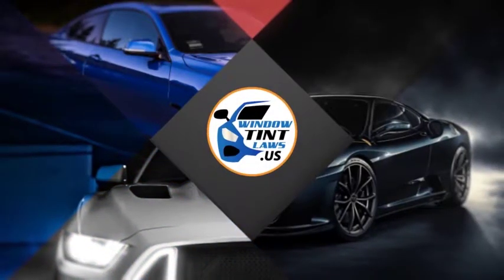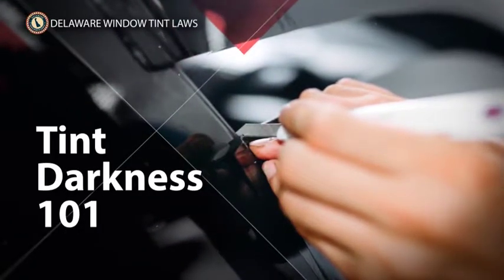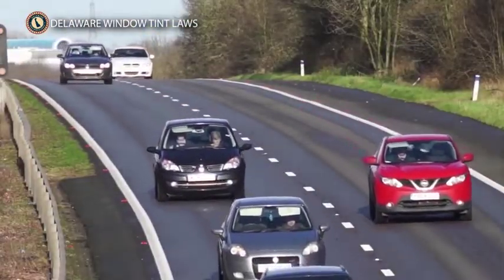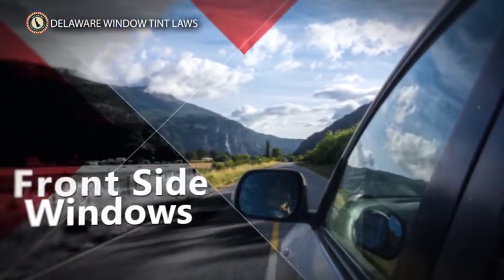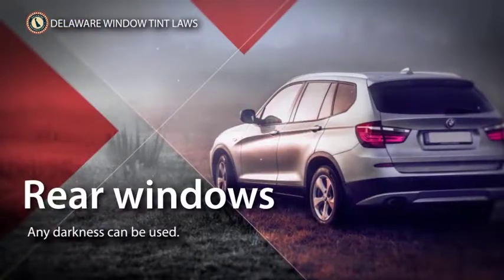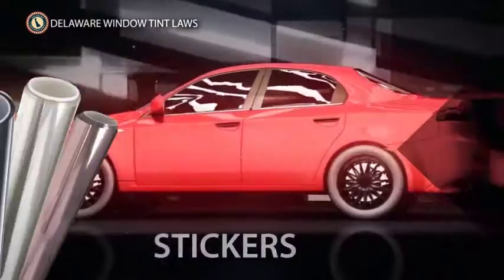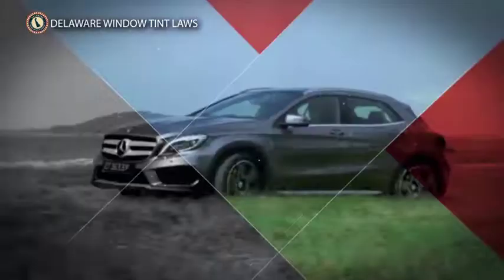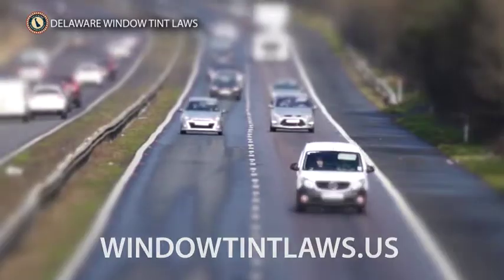Delaware Window Tinting Law - What You Need to Know for 2019 and 2020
Although the laws can change at any time...It's important to be fully aware of the Delaware window tinting laws that the state enforces if you are looking to get a vehicle with tinted windows or have tint installed.

There are regulations as to how dark or reflective tint is allowed in the state, and the last thing you want to do is tint your vehicle's windows only to find out they don't meet the legal requirements for the state of Delaware.

Our video shares a complete overview of the Delaware window tinting laws so you don't make the costly mistake of getting a vehicle with illegal tint, have improper tint installed, or run into legal trouble because you've been caught driving with it.

We break down what tint darkness is and what the legal specifications are in Delaware.

And, we go over the specific legal requirements for window tinting for sedans, and then for SUVs and vans.

Check out this video today for what you need to know on Delaware window tinting laws.

There are many rules and regulations regarding automotive window tinting in the state of Delaware.

Knowing what the Delaware Window Tinting Laws (DE) cover can help you avoid headaches and potential legal troubles.

So, keep watching to get an overview of these regulations and insights about the tinting laws in the state.

TINT DARKNESS 101
What is the legal window tint darkness in Delaware?

The amount of visible light that is able to enter through your car windows is measured in a percentage called the VLT, or Visible Light Transmission.

The higher the VLT the more light will be allowed to pass through the glass. So, for example, a 70% window tint film will allow more light to pass through your windows than a 30% tint film.

If a car has a 0% tint this basically means that 0% of the outside light will pass through the tinted windows.

Always keep in mind that the percentage of light allowed through your windows and glass in Delaware will most likely be different than the other 49 states and is very specific.

Believe it or not, states have different laws for regular cars (Sedan) compared to SUVs or vans.

SEDANS

Let's start by talking about the legal tint darkness allowed for sedans.

Front Windshield: Non-reflective tint is allowed above the manufacturer's AS-1 line.
Front seat side windows: It is ILLEGAL to tint this window
Back seat side windows: Any tint darkness can be used
Rear window: Any tint darkness can be used

SUVS AND VANS
Now let's go over the legal tint darkness for SUVs and vans.

OTHER RULES
There are many other rules set in the state of Delaware regarding window tint. Which of these extra rules and regulations should you know about before getting behind the wheel?

Side Mirrors: If the back window is tinted then dual side mirrors are required.
Window Tint Color Restrictions: All tint colors are allowed in Delaware
Certifications: Film manufacturers don't need to certify the film they sell in Delaware.
Stickers: The sticker to identify legal tinting is required between the film & glass on the driver’s side window.
Medical Exceptions: Delaware permits medical exemptions for special tint. For more details about the specific terms of the exemption please consult your state law.

You now have an understanding of the tint laws in the state so you can make an informed decision before having tinting done on your vehicle.
If you have any questions, get in touch as we're happy to help you get a better understanding of your local tinting laws.